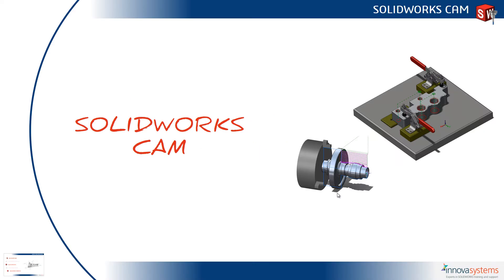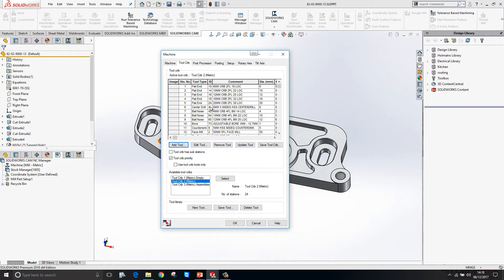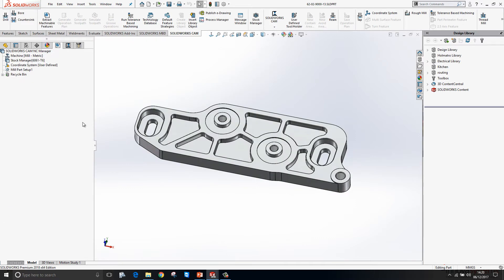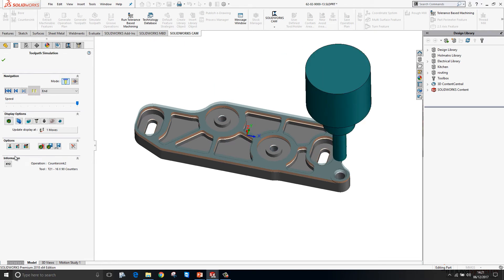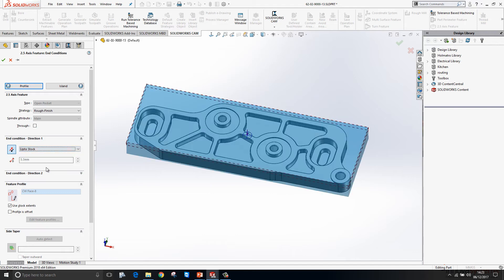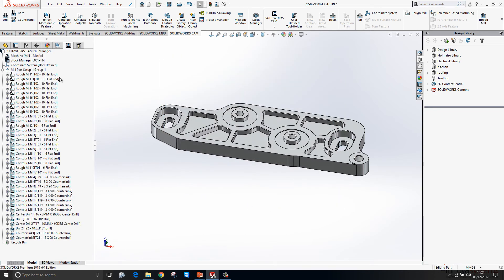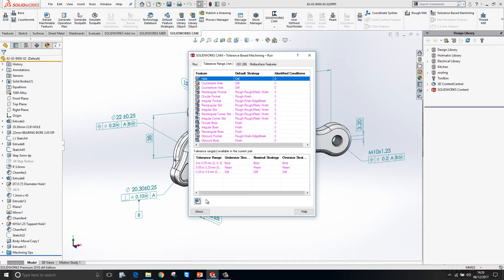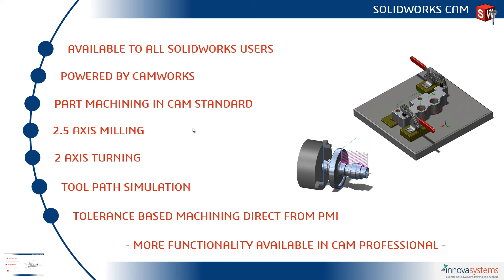What's New SOLIDWORKS 2018 - 22: SOLIDWORKS CAM